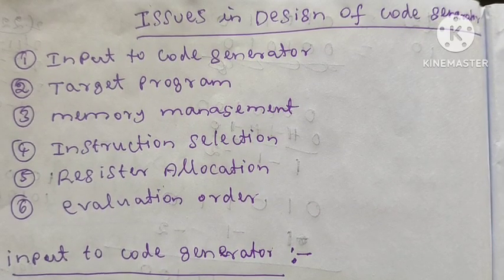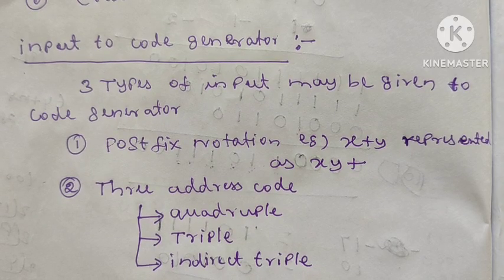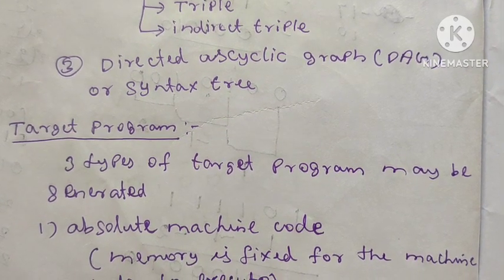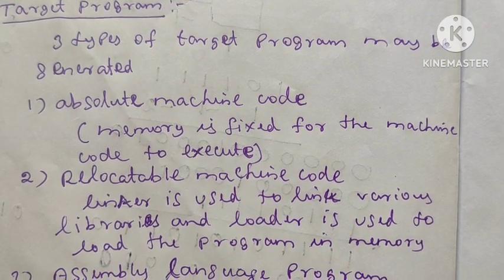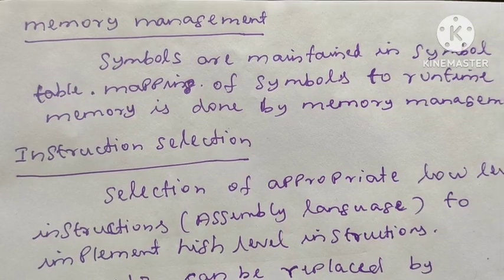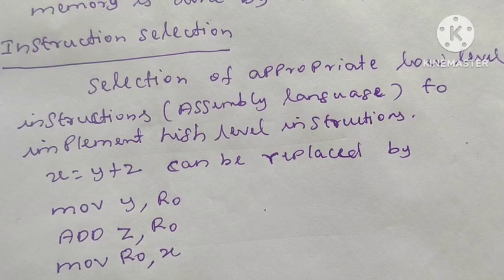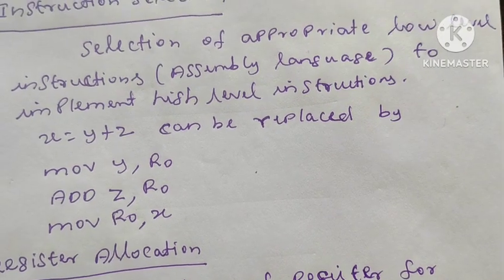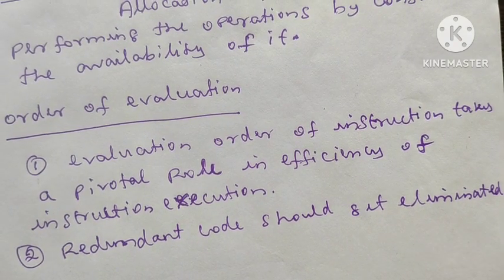Issues in Design of Code Generator-Compiler Design